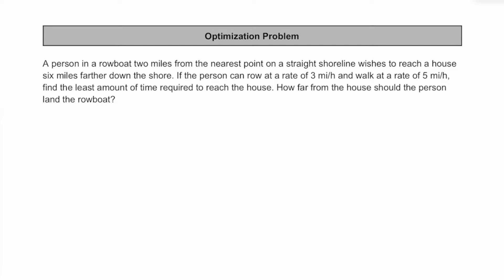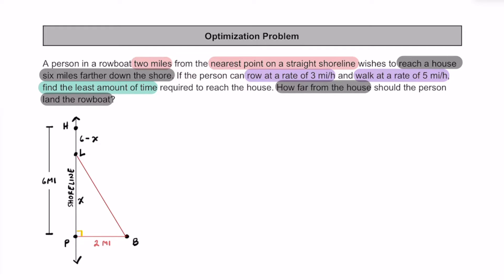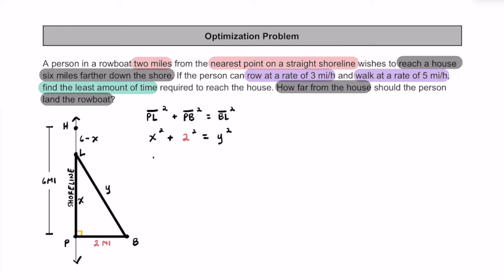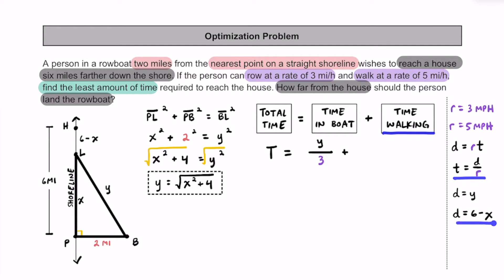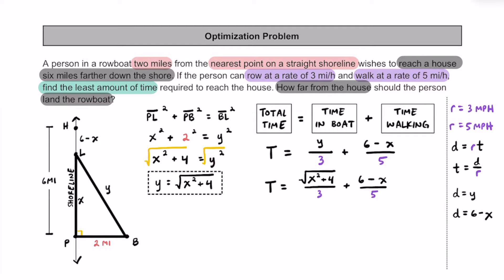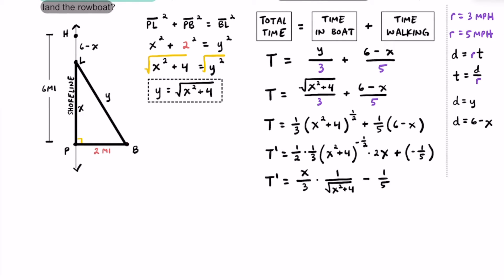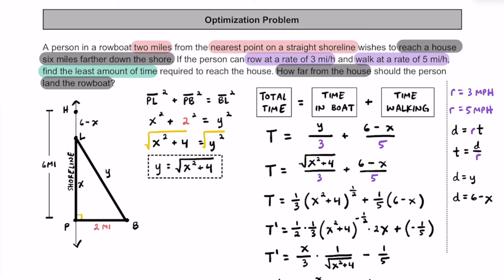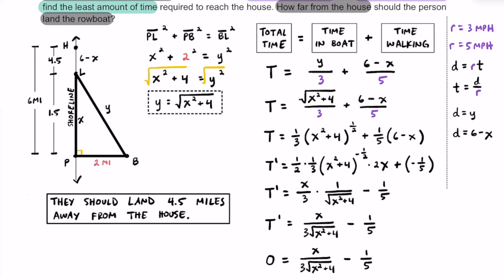Optimization Problem: Rowing & Walking Combination [AP Calculus]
A person in a rowboat two miles from the nearest point on a straight shoreline wishes to reach a house six miles farther down the shore. If the person can row at a rate of 3 mi/h and walk at a rate of 5 mi/h, find the least amount of time required to reach the house. How far from the house should the person land the rowboat?